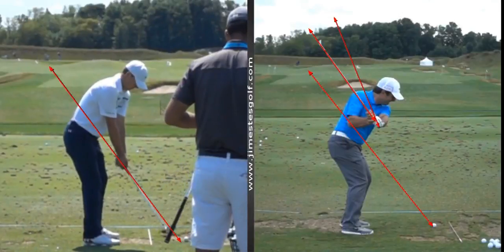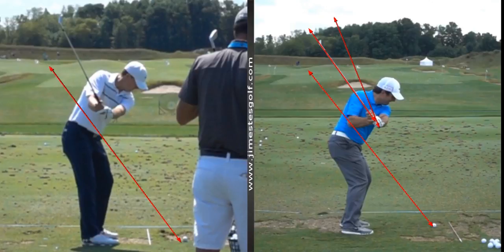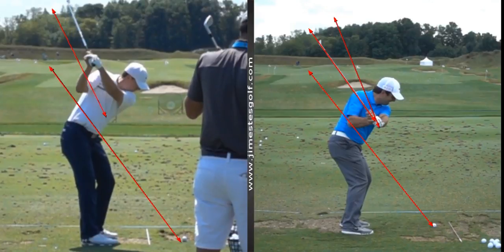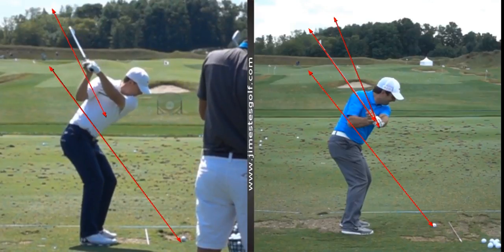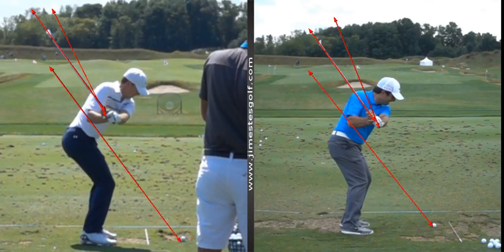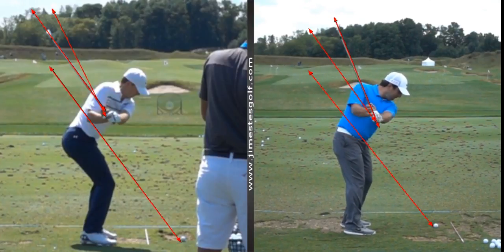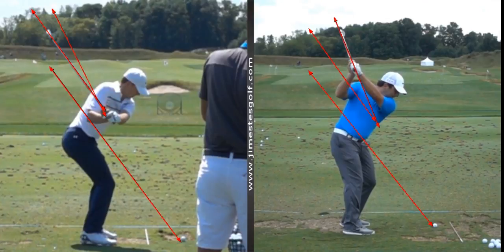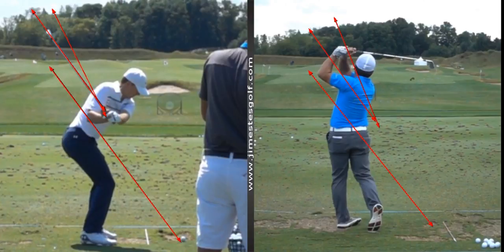V1 Pro analysis